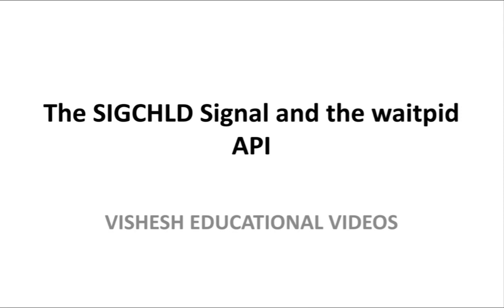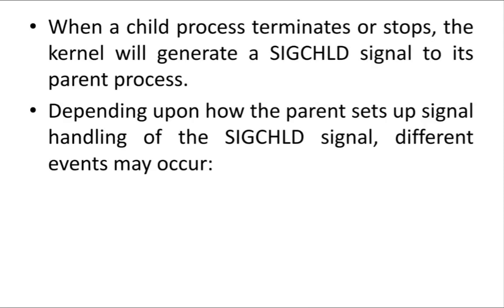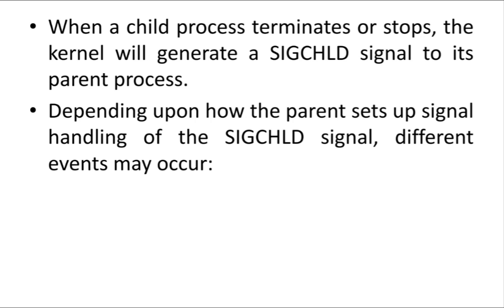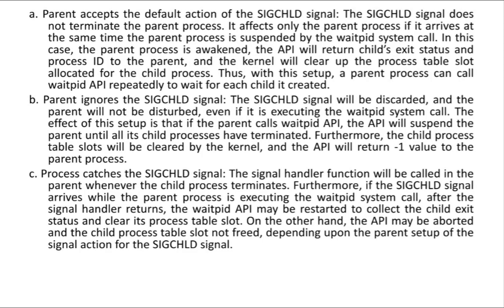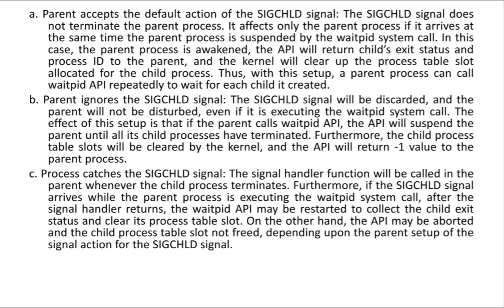SIGCHILD SIGNAL AND WAITPID API EXPLAINED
This video explains SIGCHILD SIGNAL AND WAITPID API